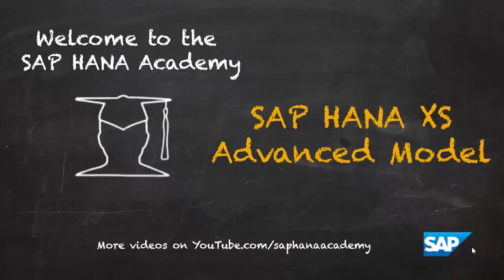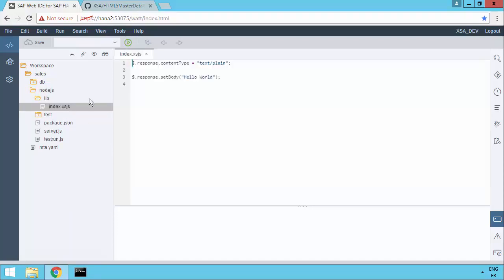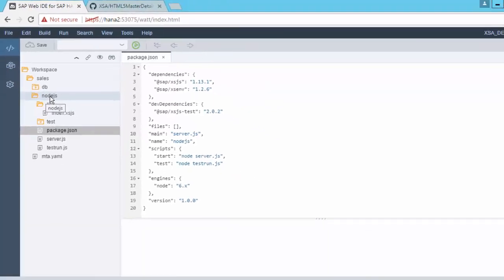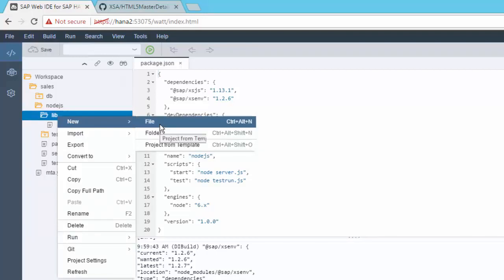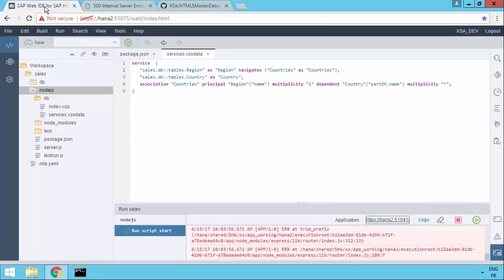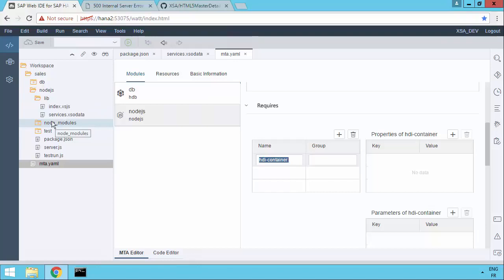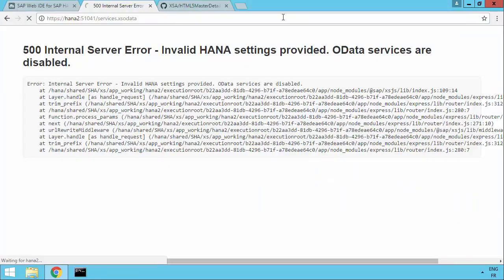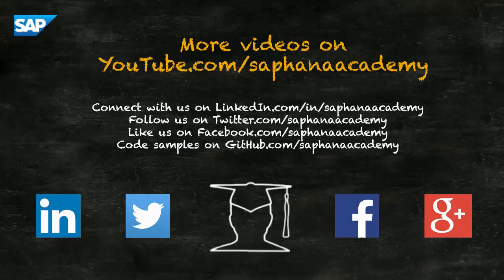SAP HANA Academy Web IDE for HANA What's New Node js 2 0 SPS 01